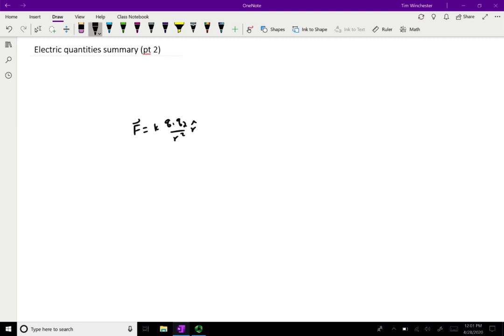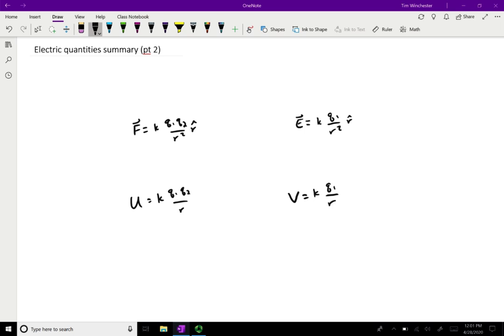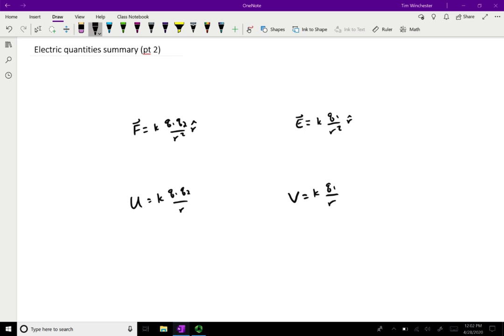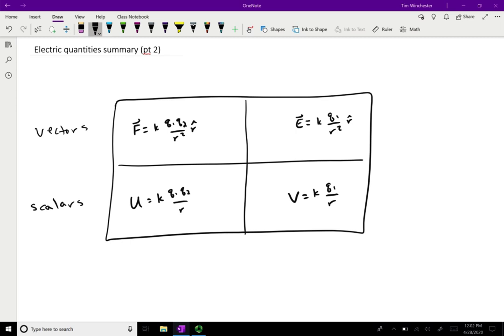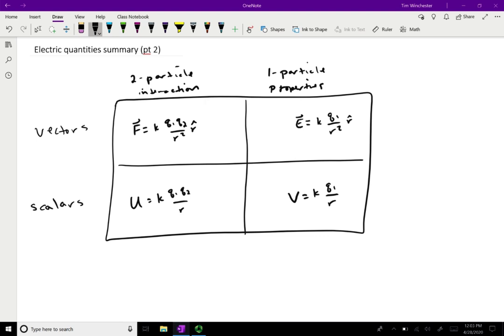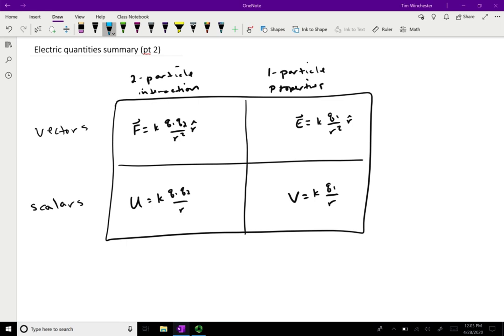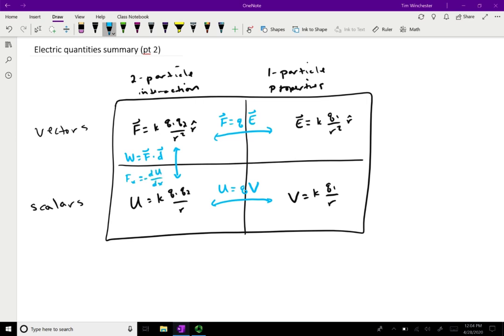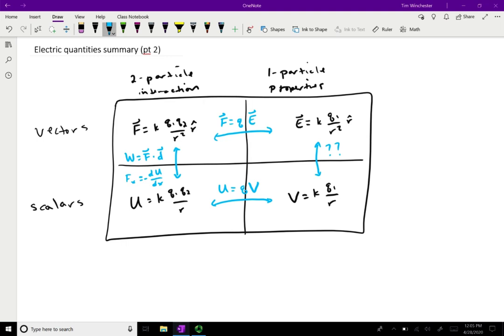Summary of Electrical Quantities Pt 2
relationship between force, field, energy, and potential (voltage)